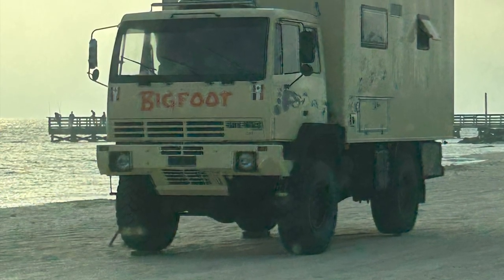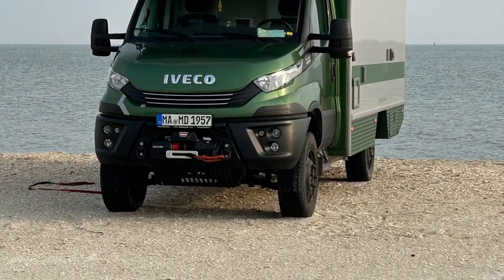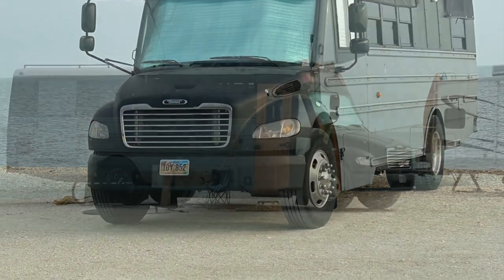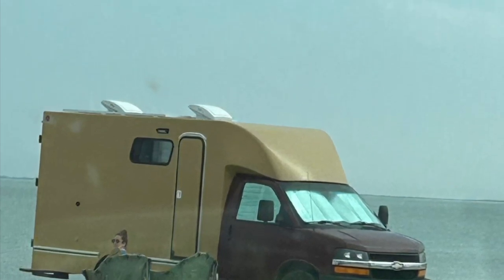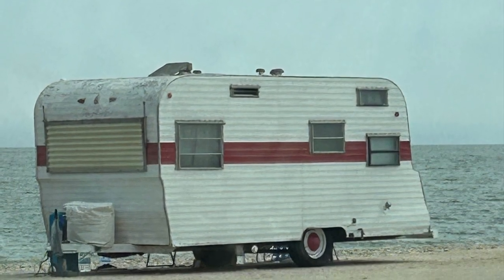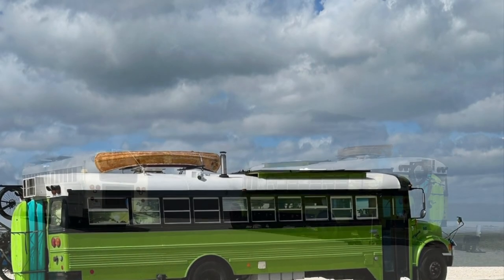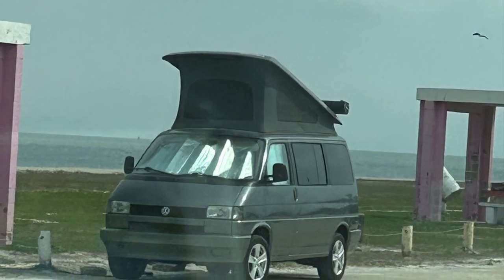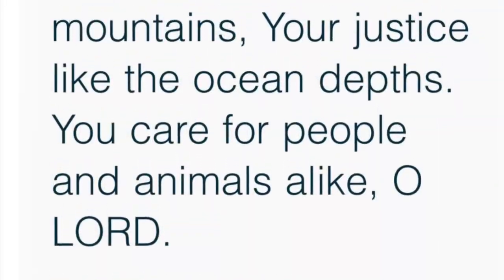Check out these cool Rv’s. It makes ya wanna hit the road and go.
People are so creative converting the different vehicles into RV’s. I was amazed at people’s ingenuity. Please check out the YouTube channel called @happybonesfamily.
Also, the little yellow trailer is called the itty bitty owned by Pauline.

Marianne Parker
514 Americas Way PMB 7272
Box Elder, SD 57719

Ham Radio call signs:
KE0OLB & KE0OLC

About us: Mike and I retired and bought a Rv and travel coast to coast with our 2 dogs. Trini is a 11 year old Labradoodle and Sam is a schnauzer mix who is 13. Both Trini and Sam came into my animal rescue and we were foster failures as they stole our hearts. Trini was a stray running in a city in California and could not be caught. I went out with my big humane trap and trapped her during the night. She became my devoted service dog as I am a Army veteran.

Our RV:
Rambi the ambulance history as best we know it:
2000 Ford E450 with the 7.3 diesel engine with a PL custom ambo box.
Rambi was in service in Long Island, NY and then sold to Granville, NY as rescue 51. It was then purchased by a gentleman named Peter who worked for the City of Troy, NY. Peter turned it into a tool truck to service all of the fire and ambulance vehicles for the City of Troy, NY. Then we bought it and turned it into our rolling home. Besides doing the interior, we had to put a new transmission in it, which we weren’t surprised was needed. Rambi then got new tires and shocks.